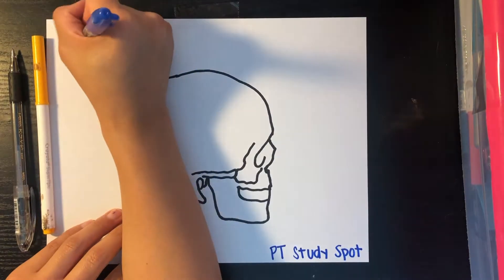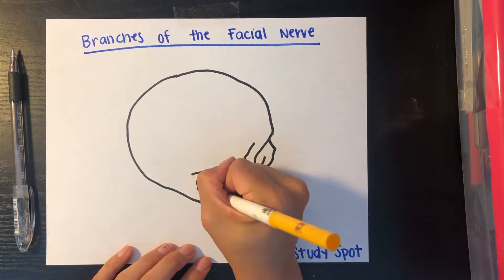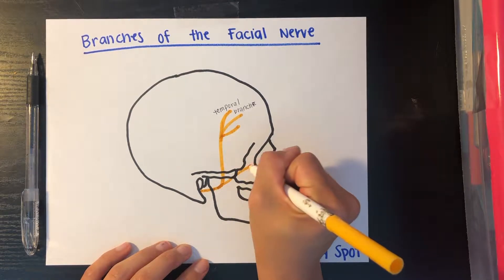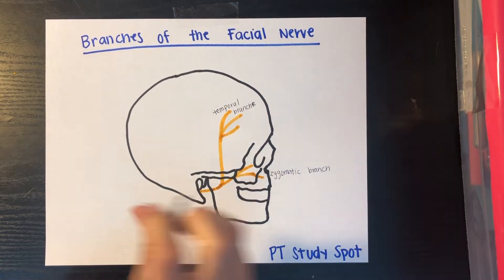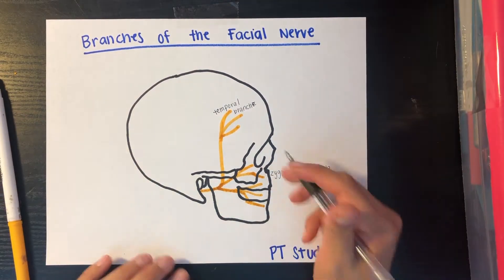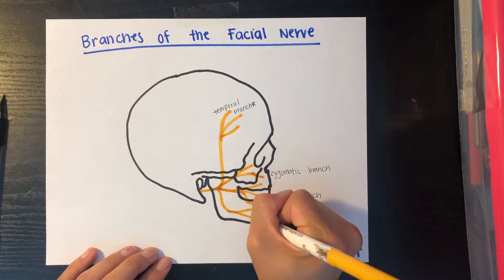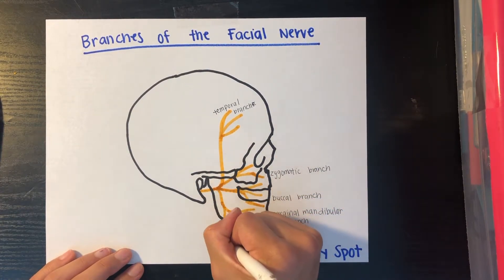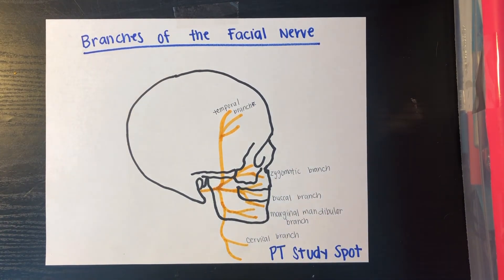Facial Nerve Drawing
learn to draw the five branches of the Facial Nerve (CN VII)